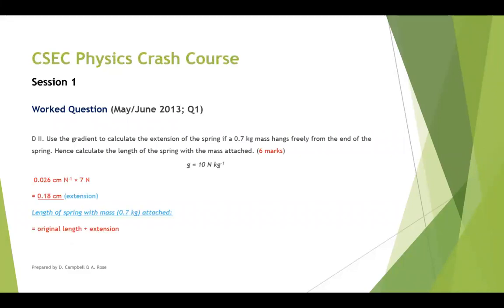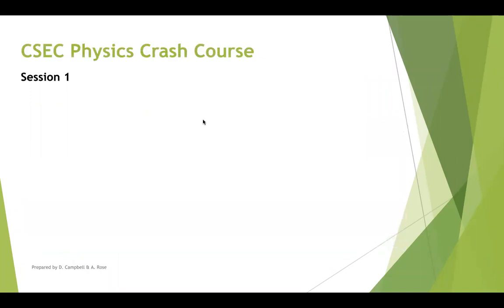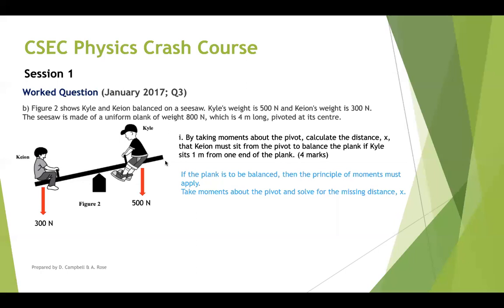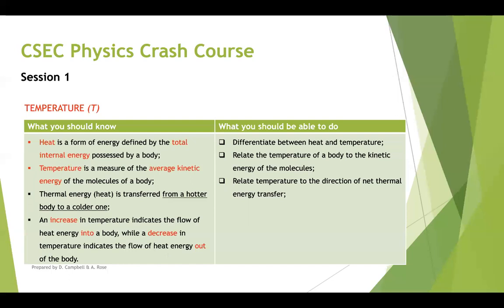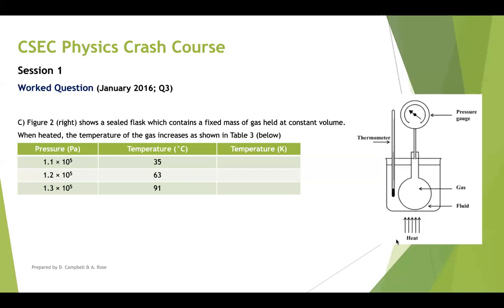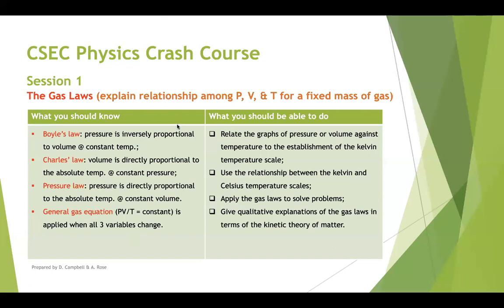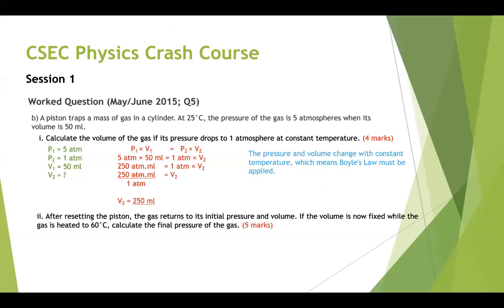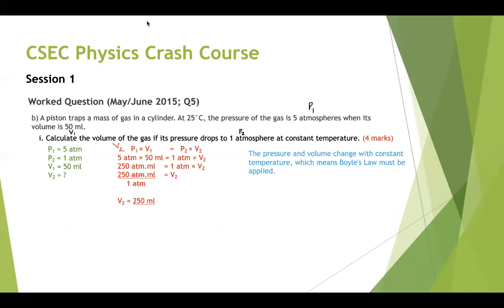CSEC Physics Crash Course session 1.2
This is part 2 of 2 for session 1 of the Crash Course in physics for the July 2021 CSEC Physics examinations. In this video, we look at exam tips, data analysis and graph work, deformation, turning forces, temperature and the gas laws. Answers to past paper questions relevant to these topics are also done.